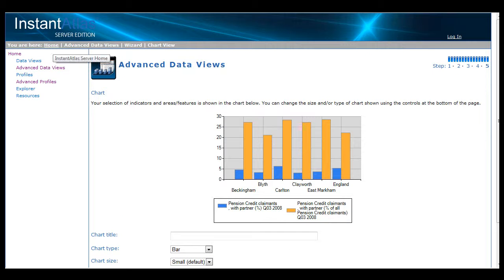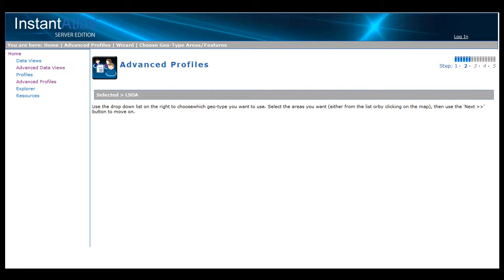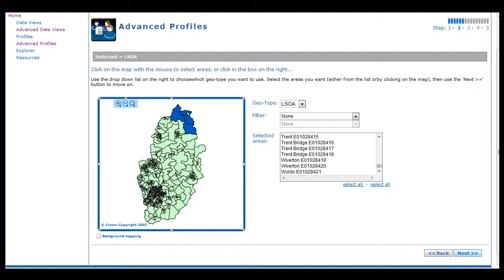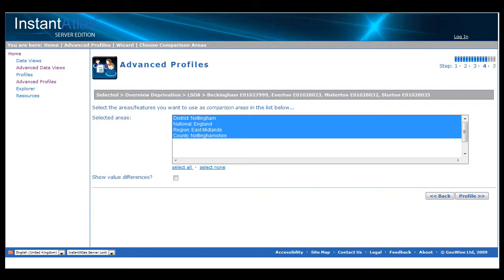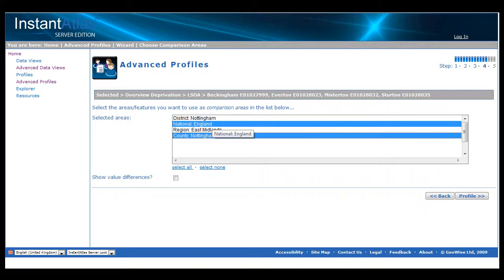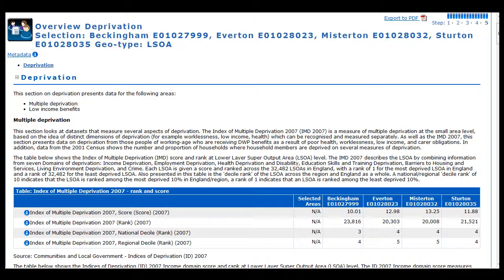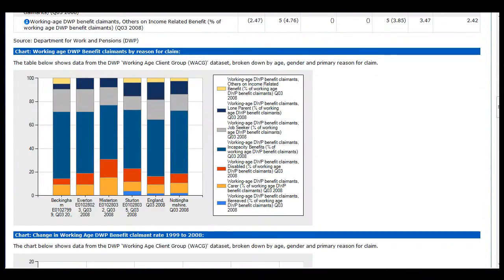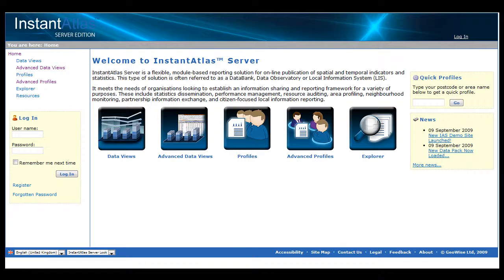Video Tutorial 5 | Advanced Profiles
Advanced Profiles Module
The Advanced Profiles module offers greater flexibility for users wishing to create more personalised Profiles. The Advanced Profiles user interface includes:

Map-based selection of multiple areas using an interactive map.
Geographic filters for making quick selections of areas
Aggregated or disaggregated data in tables/charts.
User-defined comparators